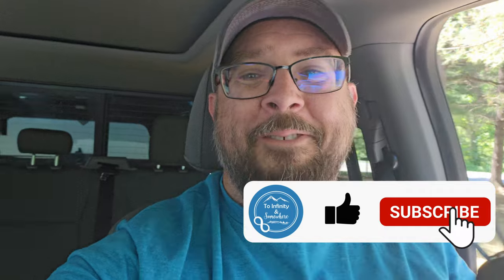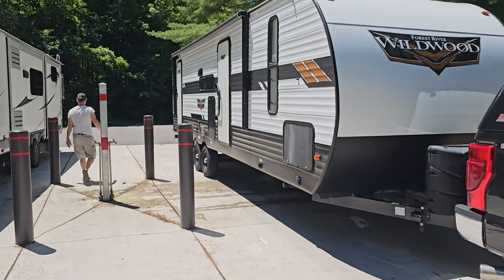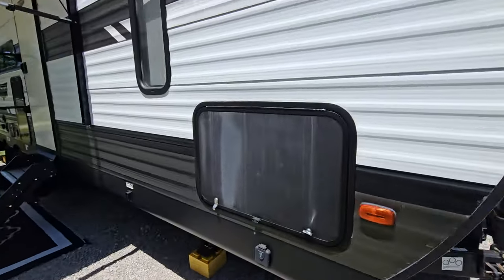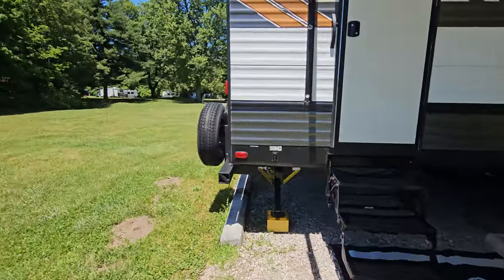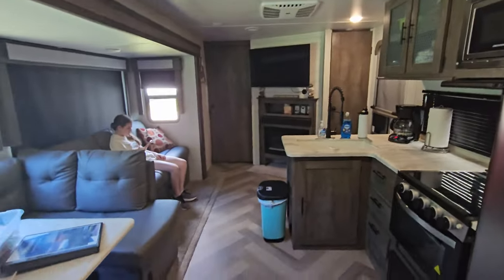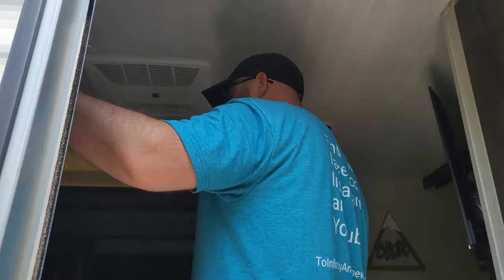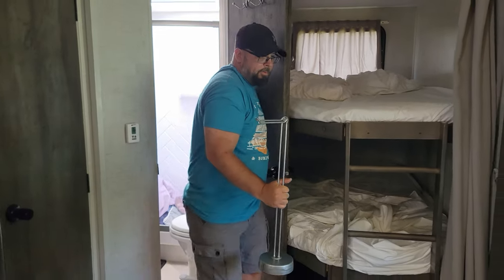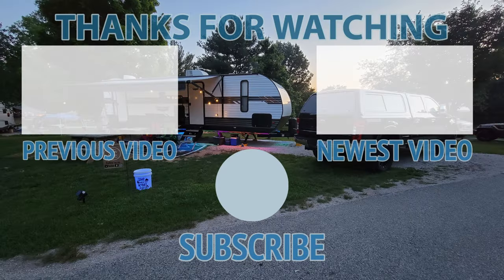Our First RV Rental Experience || Potato Creek State Park | Indiana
Our first rental experience was a success. We had major nerves going into this and we couldn't have asked for a better renter. We know with everything, challenges can happen but as we do more we will get better every step of the way.

A big thank you to the first Renters. You set the bar high.

About Us  👨‍💻👩‍⚕️🎮🧙‍♂️👩‍🎨
We are a Disney loving family of 5 that jumped into the RV world. Follow us as we begin our new family adventure To Infinity & Somewhere!
Our RV – Wildwood 26dbud